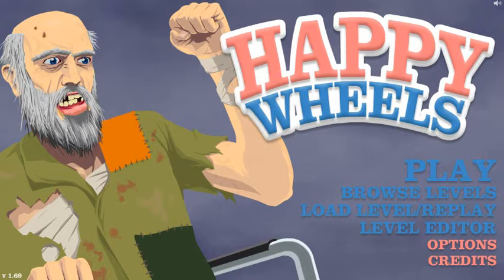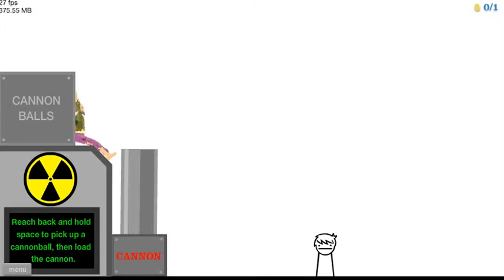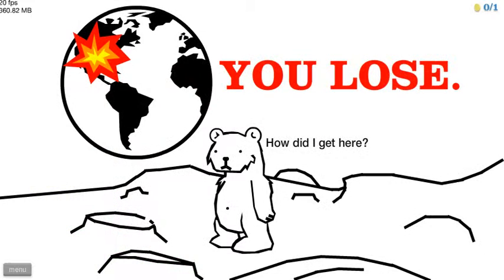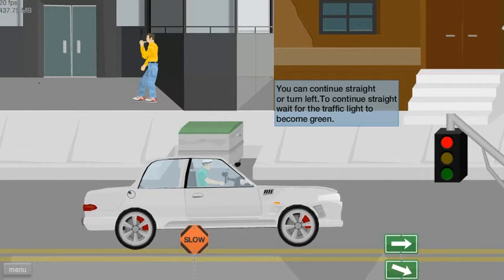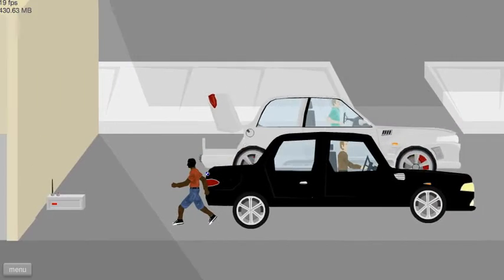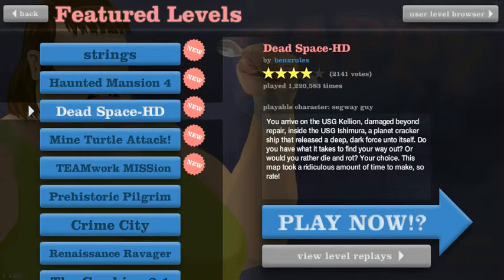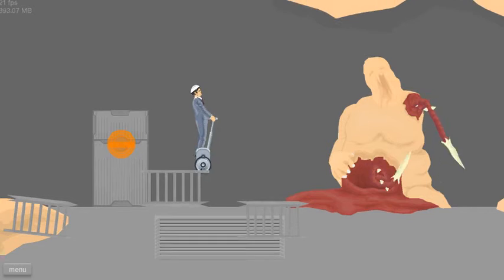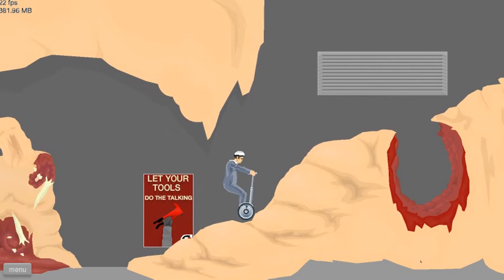Narcy plays Happy Wheels part 1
Excited to play Happy Wheels and put it on Youtube!